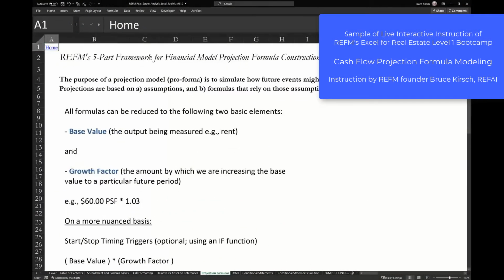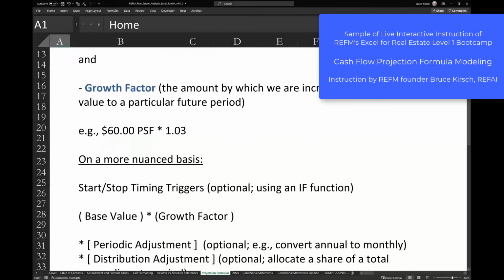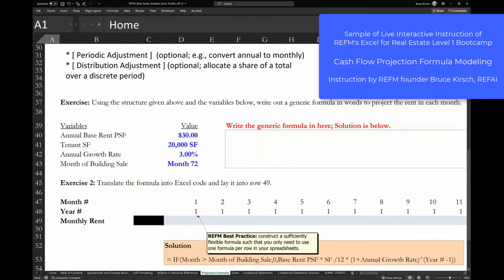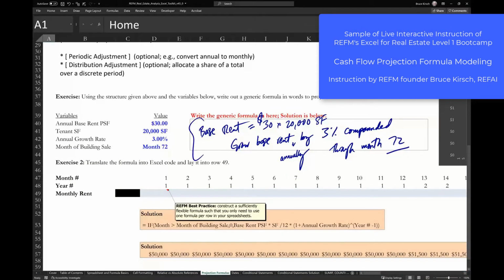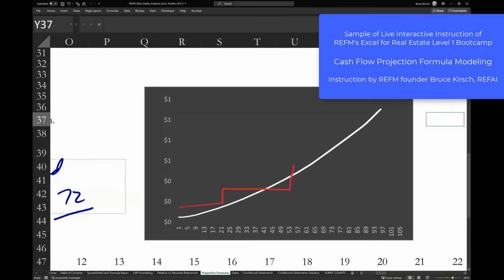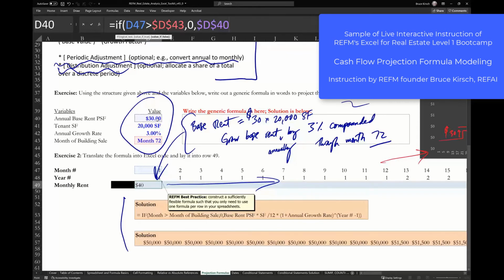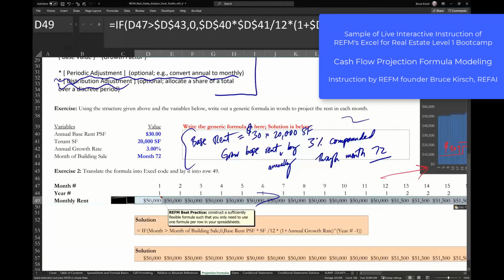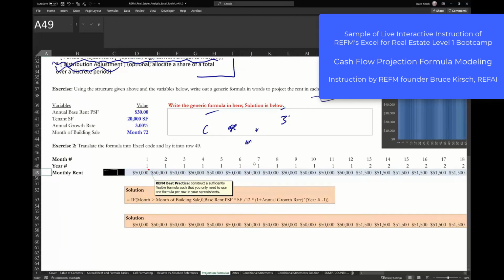REFM Generic Cash Flow Projection Formula Modeling Tutorial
Stumped on a cash flow projection formula? In less than 10 minutes, learn REFM's generic syntax for modeling pretty much any CRE property cash flow line item.